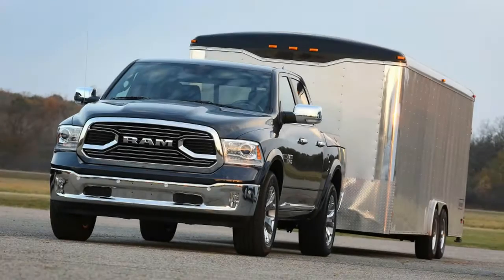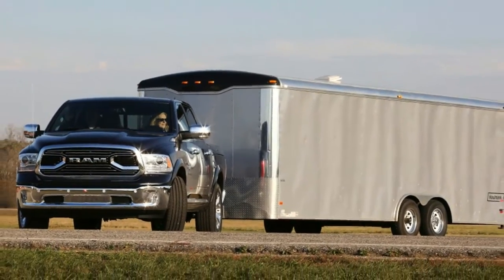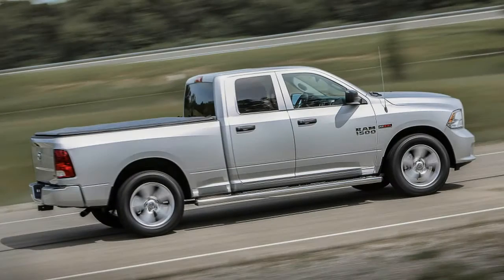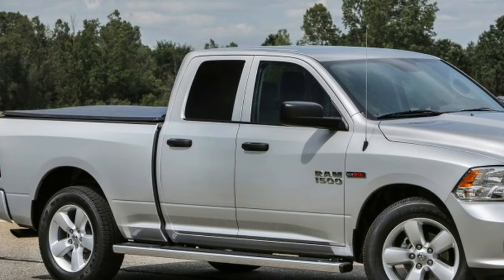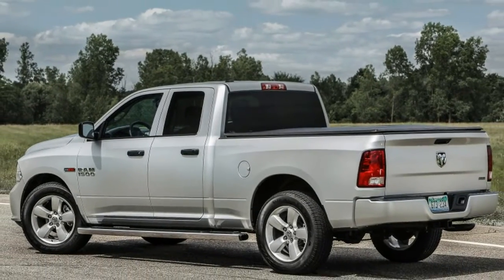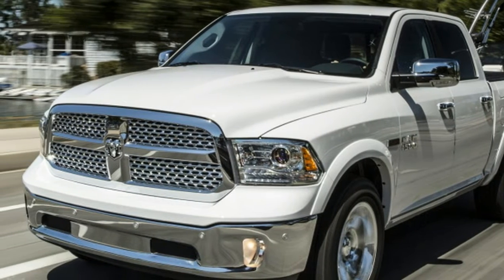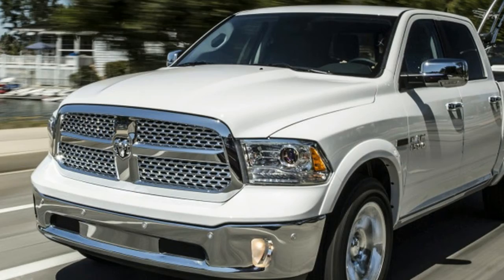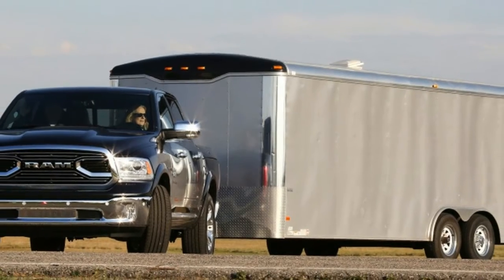2018 Ram 1500 EcoDiesel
Ram 1500 EcoDiesel, Automotive News is the automotif channel that show a lot of new models and product of the car. This show some video about interior exterior, new look, new design of the car. Etc.

The cars that are showed in this channel are from some f famous brands in this world like, mercedes benz, bmw, mazda, volkswagen, ford, honda, toyota, suzuki, hyundai, kia and many other products.

Not only new product this channel also showed many amazing cars that are very unique and luxury. There are many different car in this channel. Start from most expensive until family car, all of there are showed in this channel.